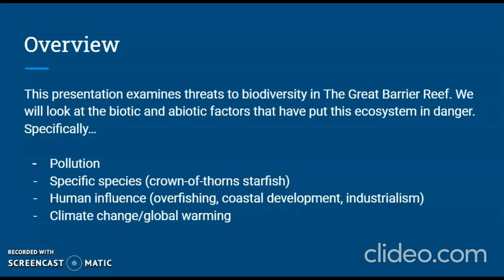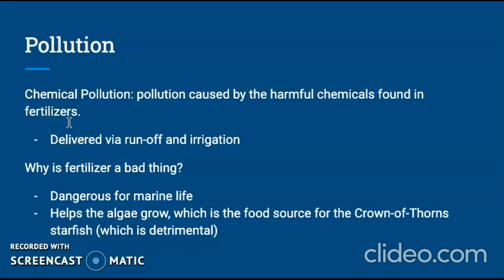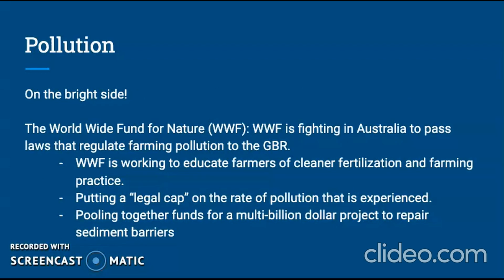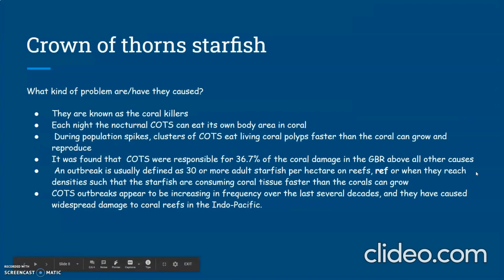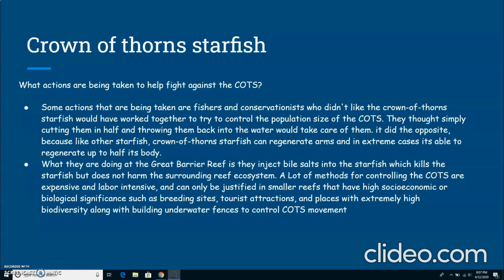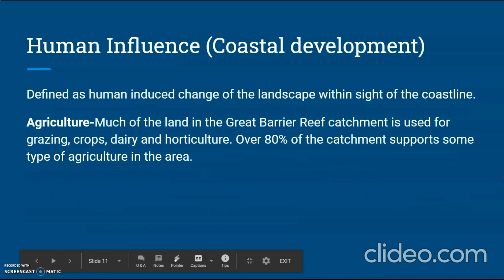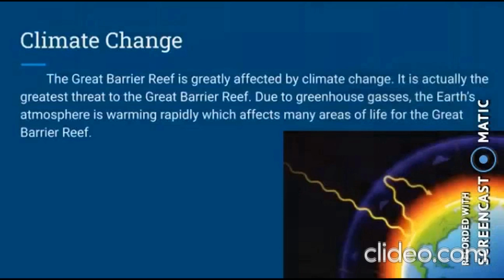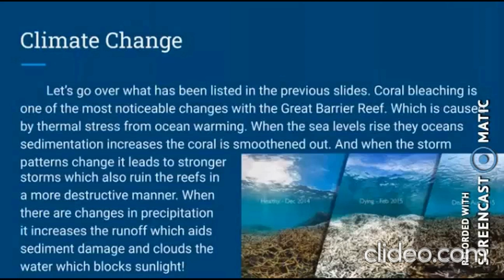Great Barrier Reef Presentation BIO 100